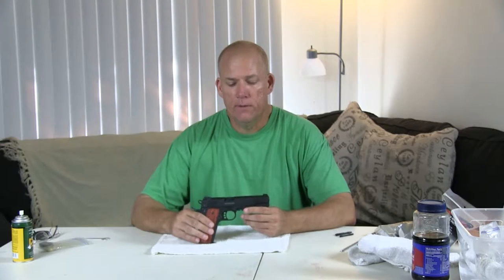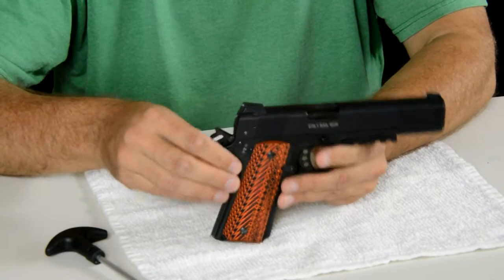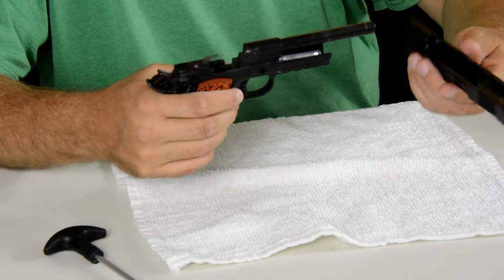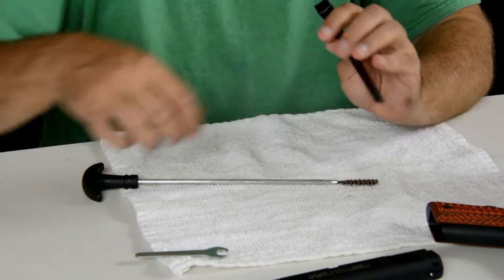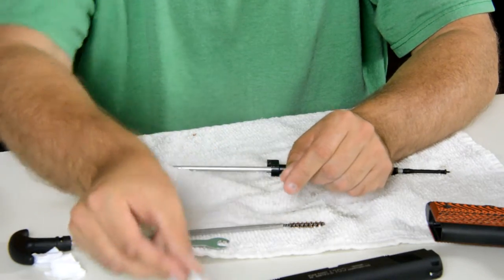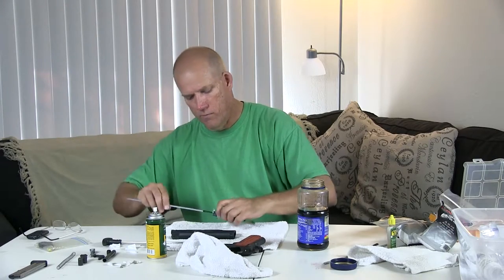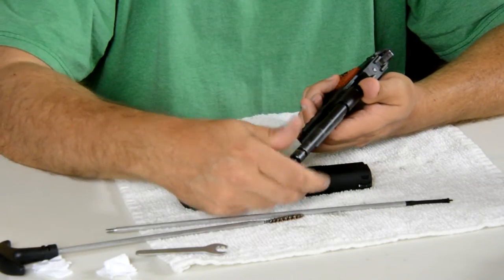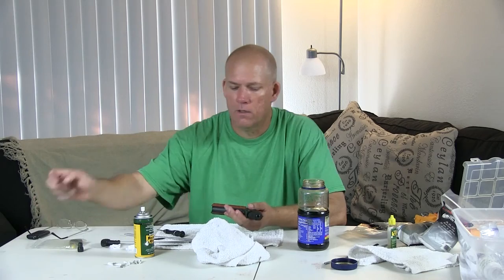Take Down and Cleaning Colt Rail Gun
Cleaning the Colt .22 Rail Gun